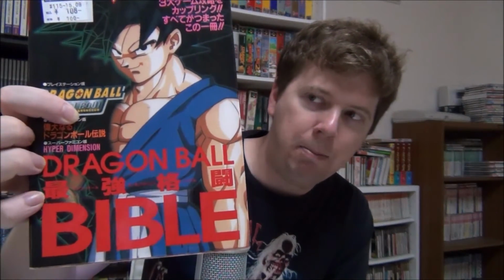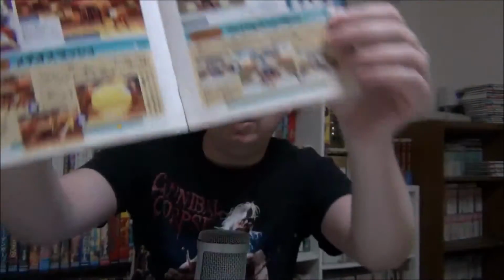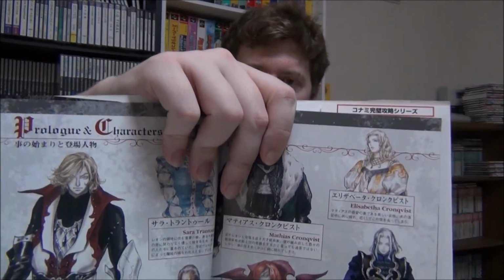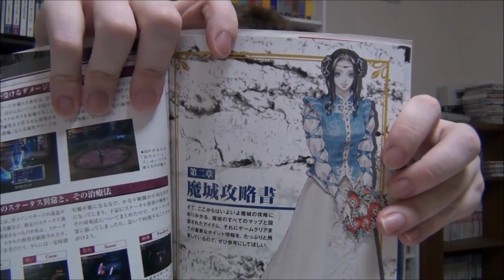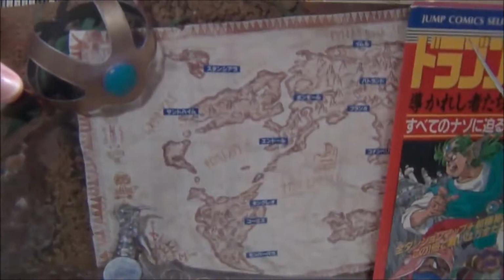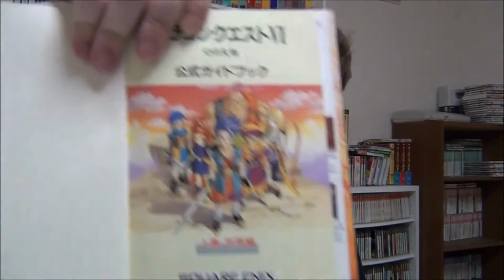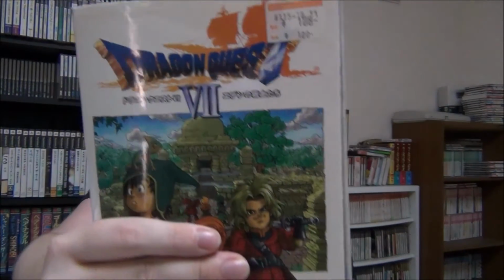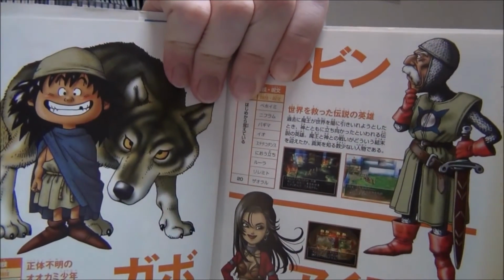A Few Japanese Strategy Guides (Dragon Quest, Castlevania, Dragon Ball Z)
Taking a look at a few Japanese strategy guides for Dragon Quest, Castlevania, and Dragon Ball Z.